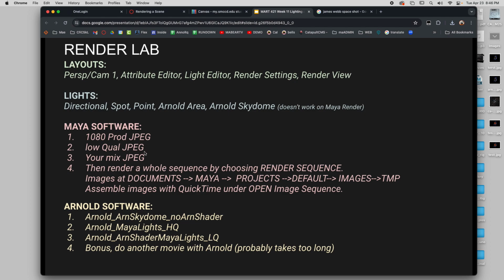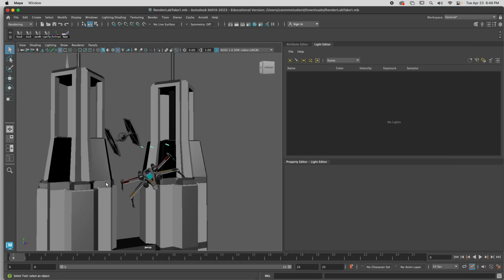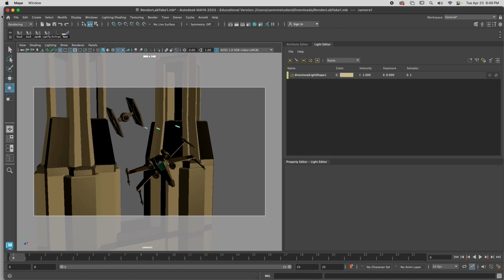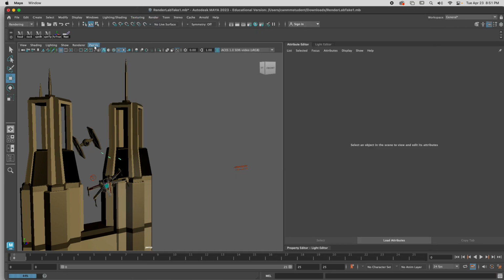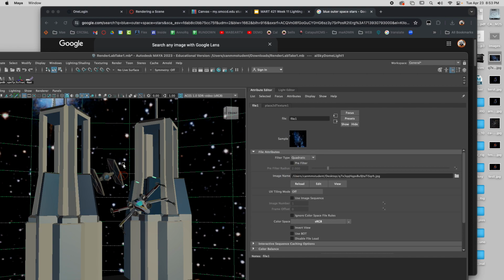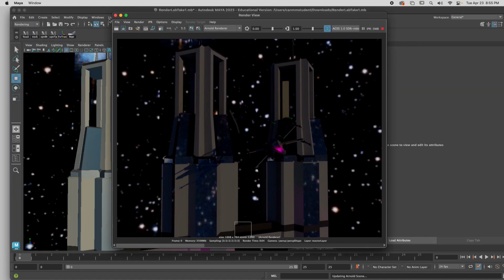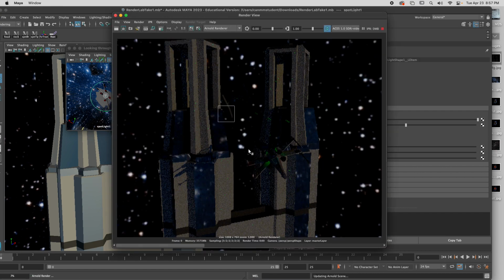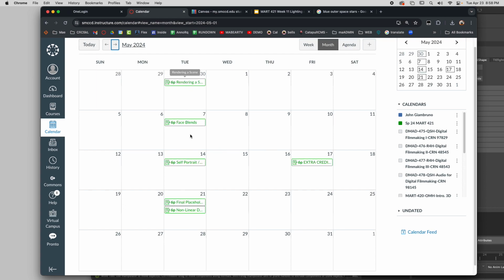Rendering a Scene: Review of Lights and Render for HW; Demo, Adv Anim